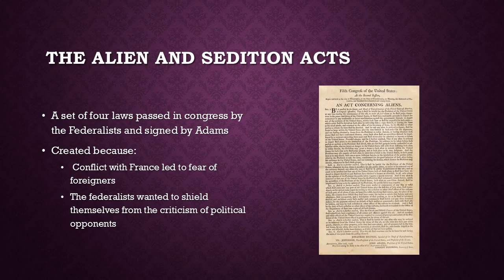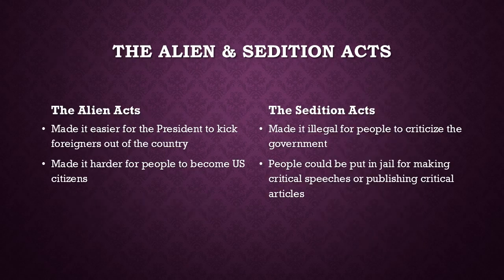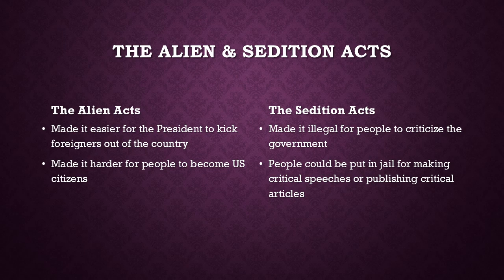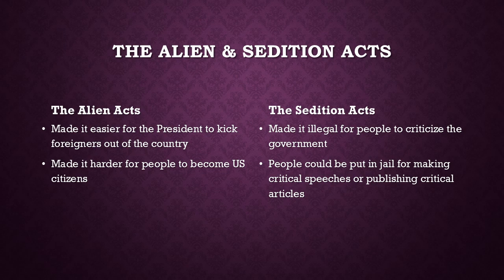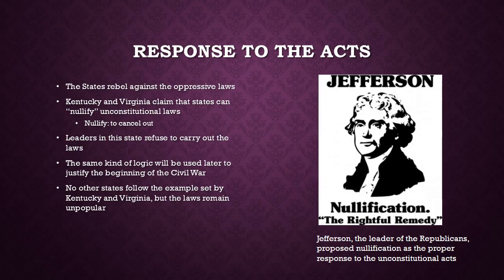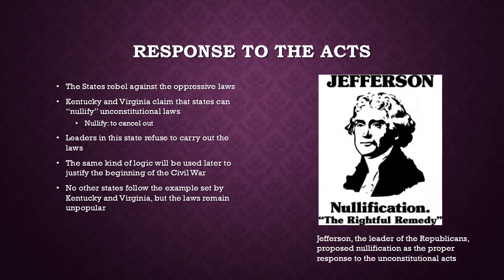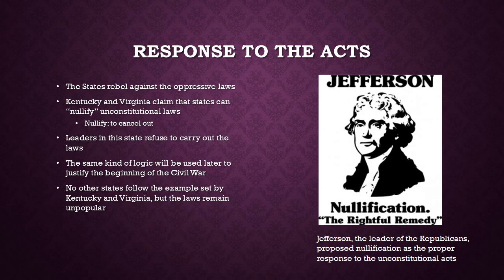The Alien and Sedition Acts